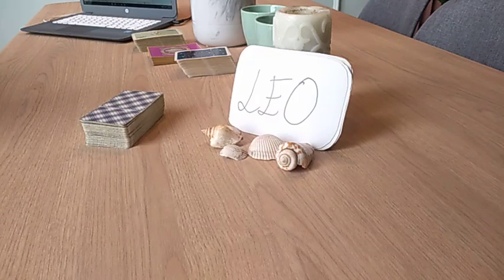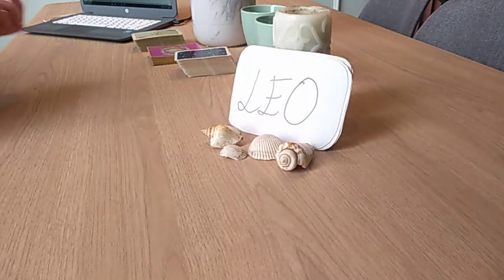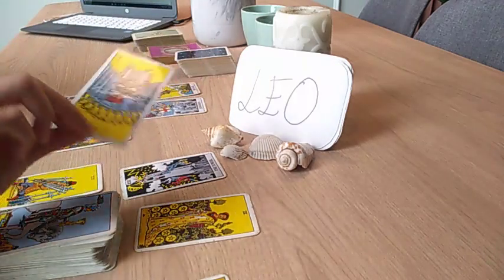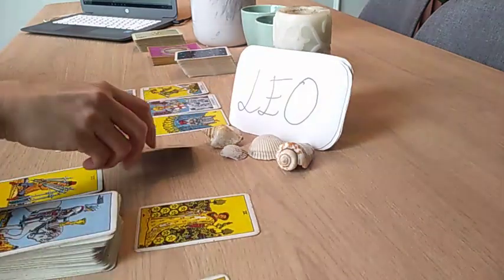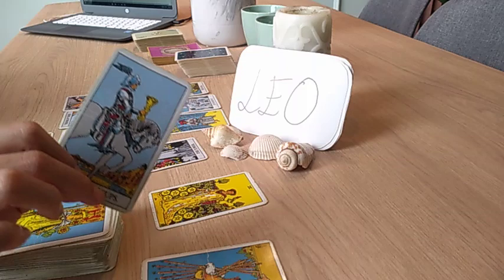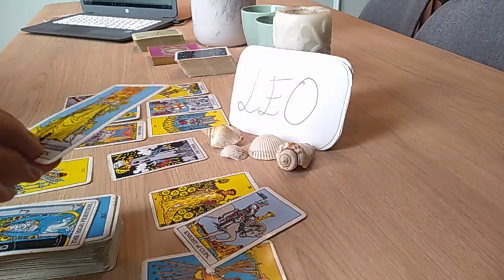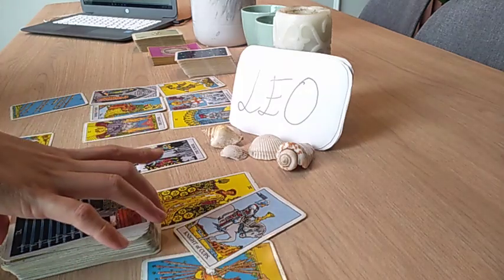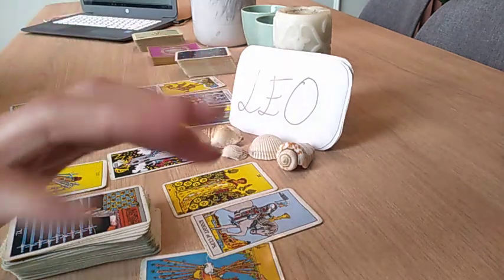LEO ❤️ BY THE TIME THEY REALISE,THEY MIGHT END UP FIGHTING FOR YOUR LOVE WITH❤️ NOVEMBER 2020 LOVE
Today Love Guidance 2020  is a short tarot reading for all 12 Zodiac / Astrological signs 🌈  Aries / Leo /Sagittarius / Virgo / Taurus / Capricorn / Pisces / Scorpio / Cancer / Aquarius / Libra / Gemini 🌟providing  general spiritual love advice  for those who need them.

" You are not alone in this. Each and every one of us go through trials and tribulations no matter how big or small. Take baby steps towards change for the better. You will look back one day and be surprised at how far you have come."
- Chelsea with love. ❤️

✌️ I  have disabled comments on my channel. Although 95% are positive and I'm very grateful for that, I prefer my channel to be clean and full of love.

🌈 Allow me to be myself when I read and to deliver these messages how I see fit. My feelings, intuition and mood vary from day to day and I ride along with the waves when I read for you.

For a private recorded tarot reading, kindly

* NEW *

1 question reading - USD 30 (5 mins) - within 2 - 3 days

2 questions reading - USD 50 (10 mins) - within 2 - 3 days

3 questions reading - USD 70 (15 mins) - within 2 - 3 days

4 questions reading - USD 90 (20 mins) - within 2 - 3 days)

Emergency Reading within 24 hours - USD 100/MYR 400  ( approx 30 minutes reading / 1- 4 questions max)

* You can ask Love and/or Career Finance questions.

OR

Bank transfer :
Chelsea Wong Chil Hsia
Public Bank (Malaysia)
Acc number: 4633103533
Iban/swift code :  PBBEMYKL

OR

Western Union (use same bank details above)

* This is a general reading. May not resonate with everyone.